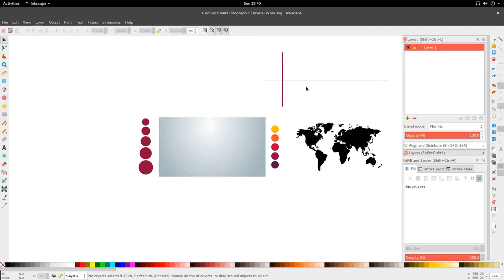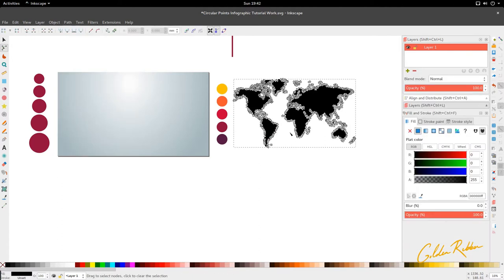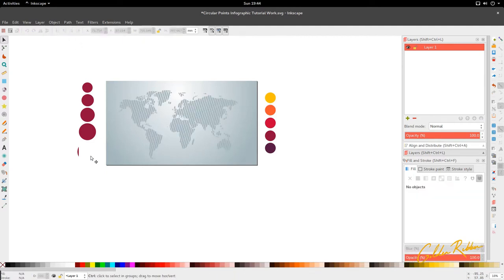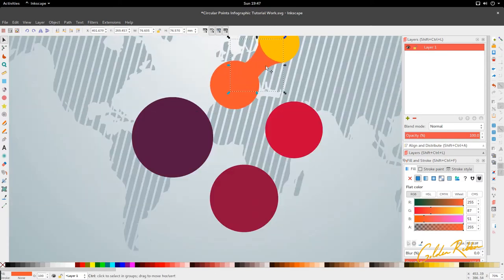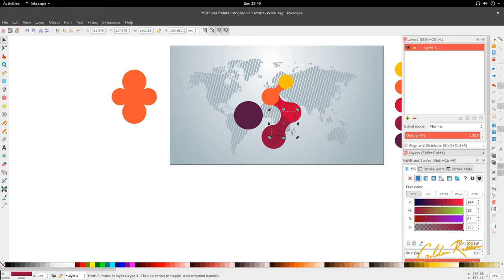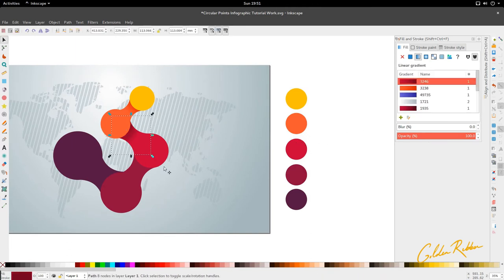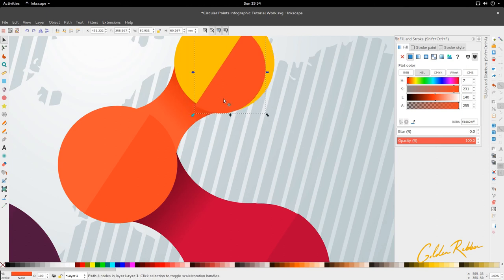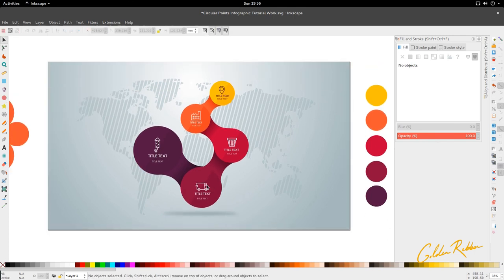Inkscape Tutorial | Circle Point Infographic